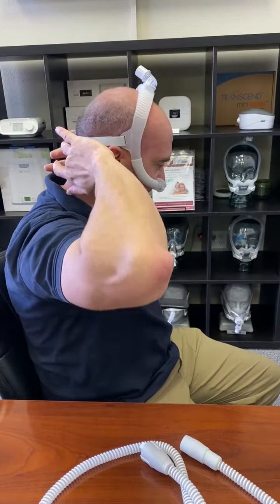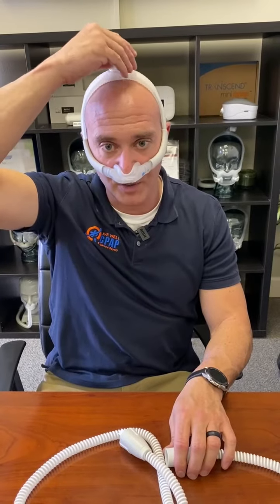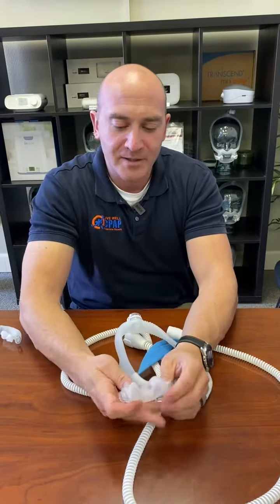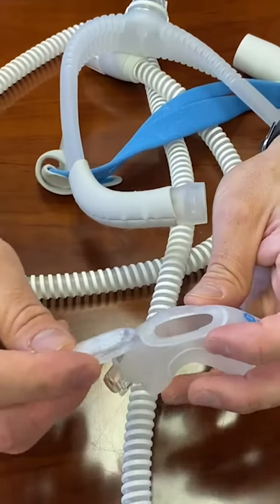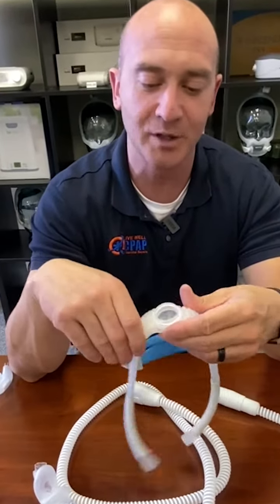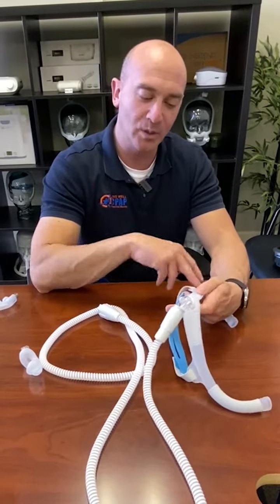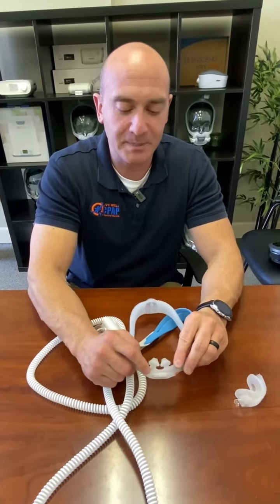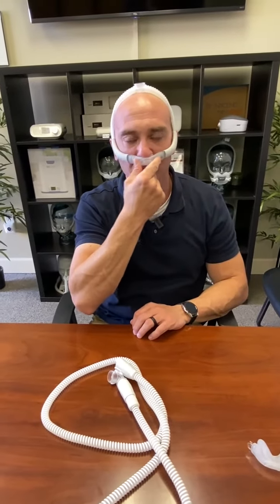Resmed N30i and P30i CPAP Mask: Care and Cleaning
Mark Peterson of Live Well CPAP in Boise, Idaho, explains how to get the best fit with the Resmed N30i and P30i CPAP mask.  He will go over how to take it apart and clean each part.